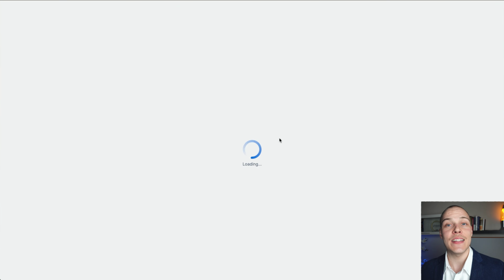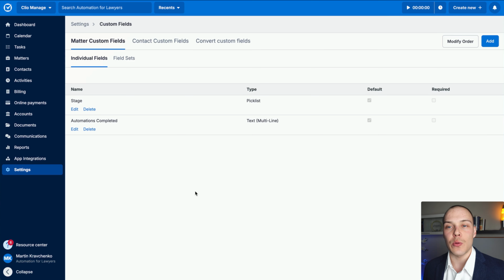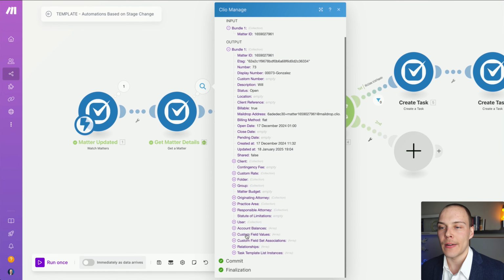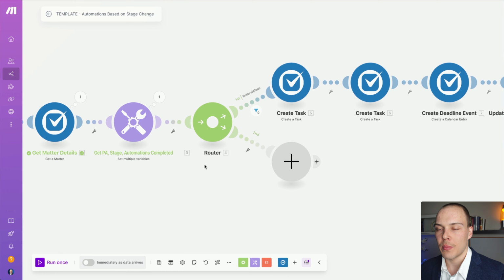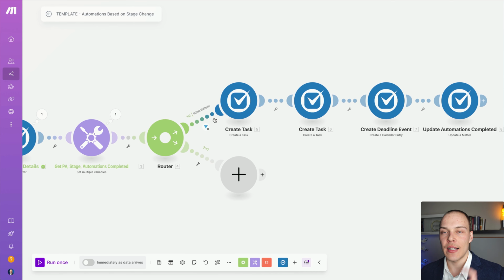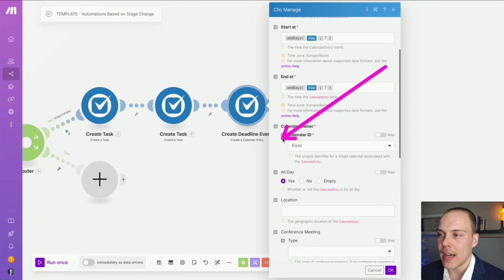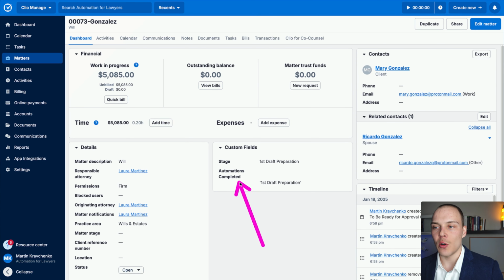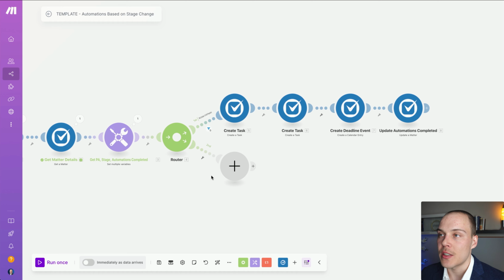Automatically Assign Tasks When Matter Stage Changes in Clio Manage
This video shows you how you can automatically creates tasks, assigns deadlines, and sends reminders every time you change a matter's stage in Clio Manage.

Get access to the free Make.com template I used in the video by joining our FREE Legal Automation Community (only for law firm owners and managers)

✅ What this automation does:
- Automatically creates and assigns tasks to specific team members (e.g. lawyers, paralegals, admin staff) whenever a matter stage is updated
- Sets up deadline events in your calendar
- Works with different practice areas and matter stages
- Prevents duplicate tasks with smart tracking

This automation solves one of the biggest challenges law firms face: ensuring critical tasks are completed on time as cases move through different stages.

By automatically creating and assigning tasks when a matter's stage changes in your law practice management software, you eliminate the risk of missed deadlines, reduce administrative work, and create consistency across all your cases.

Your team no longer needs to remember which tasks to create at each stage – the system handles it automatically, letting your attorneys and staff focus on the substantive legal work.

Timestamps:
0:00 - Intro + Automation Overview
01:36 - Setting up Initial Configurations (Custom Fields) in Clio Manage
03:20 - Automation Setup
04.18 - Matter Trigger & Data Collection
07:13 - Router (Stage-Specific Branching)
08:50 - Assigning Tasks & Deadlines
12:20 - Live Demo of Automation